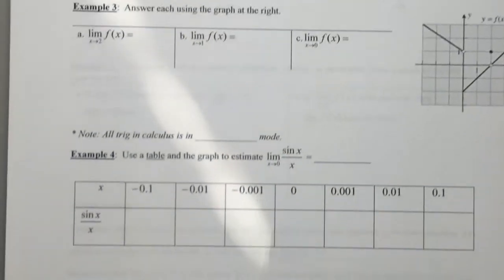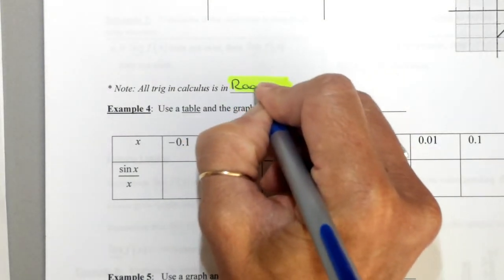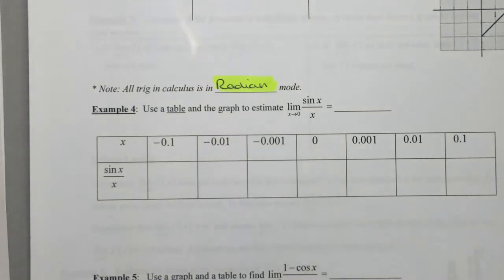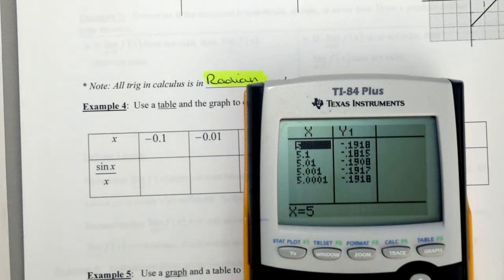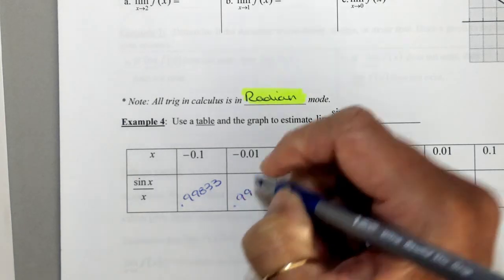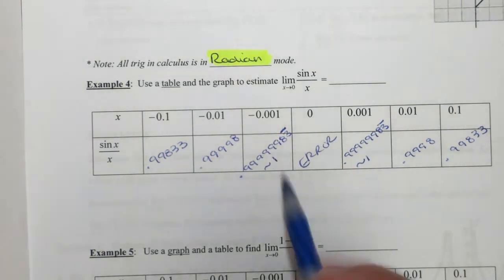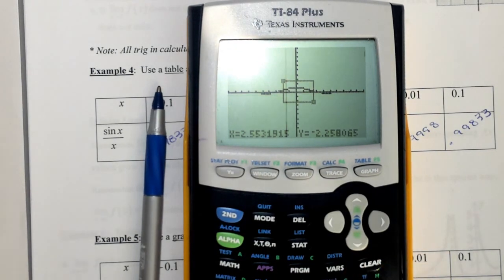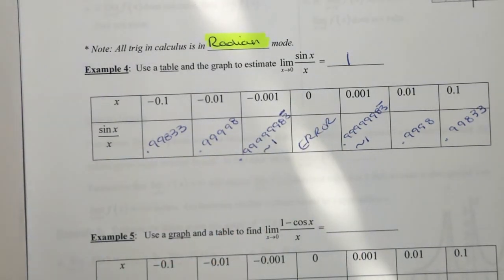AB U1 p 4 5